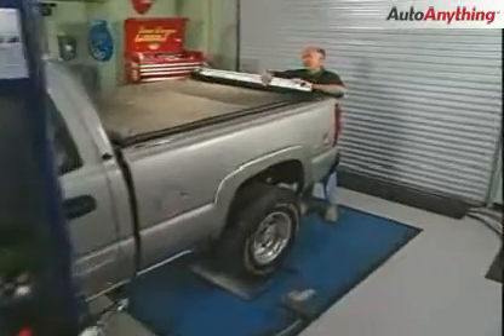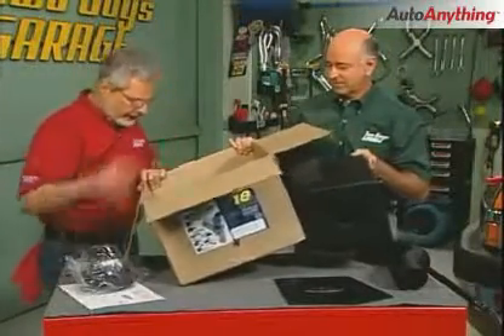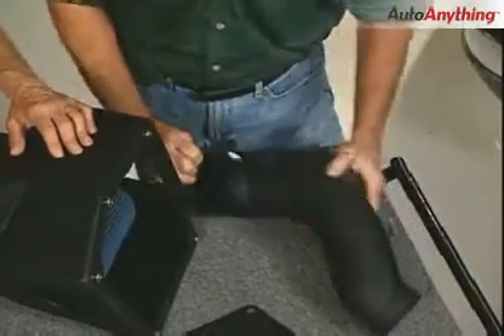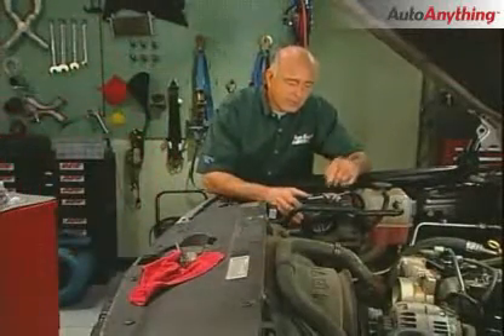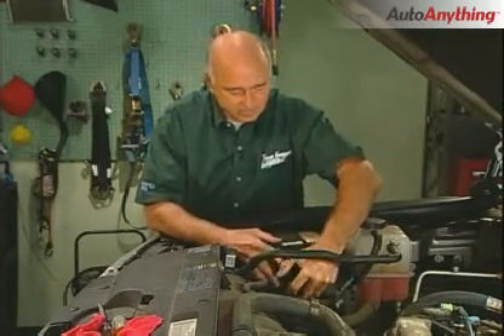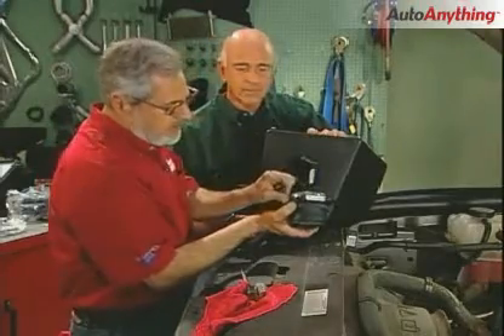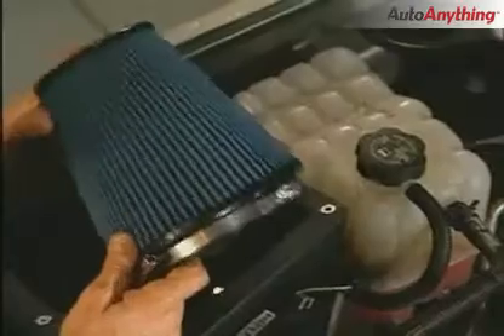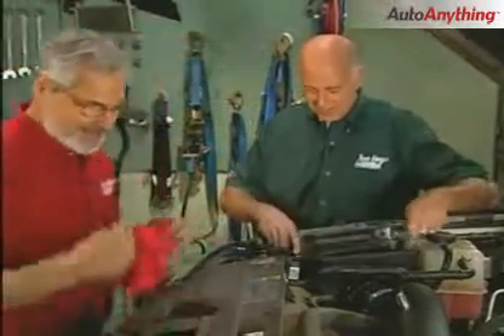2003 Chevy Silverado Volant Air Intake Installation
Detailed instructions on how to install a Volant Cold Air Intake onto a 2003 Chevy Silverado 4X4 with the 6.0 liter V8 Vortec engine.